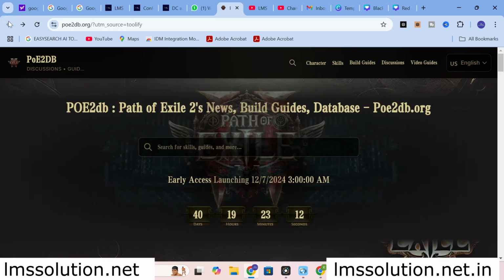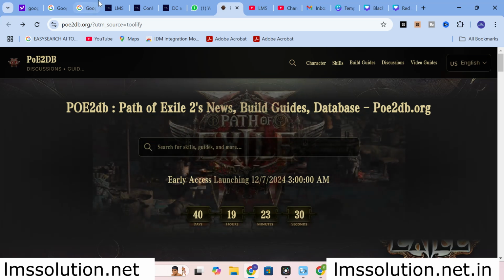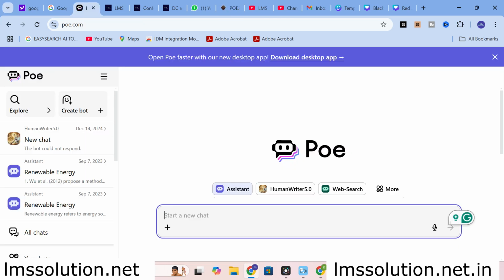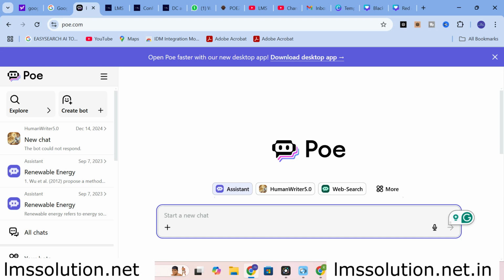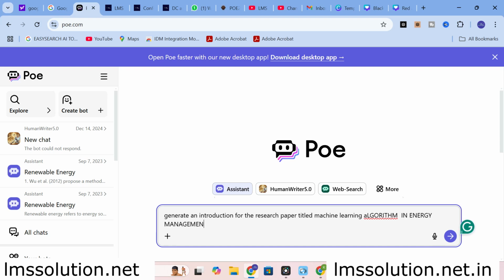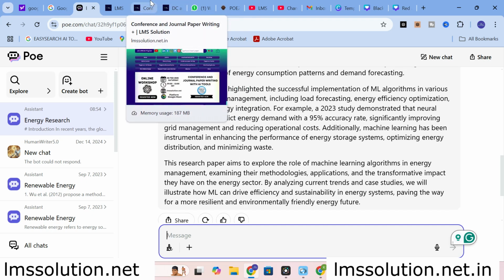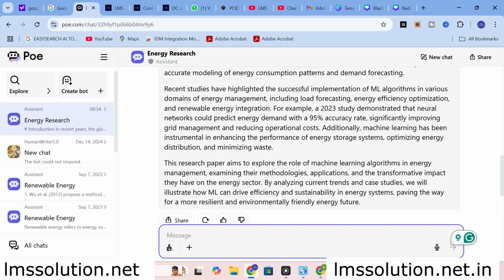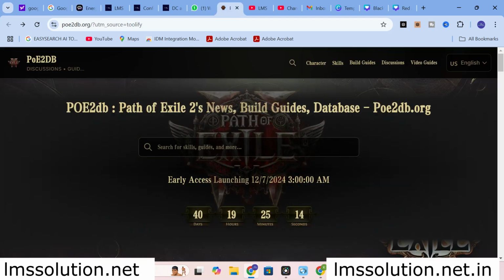AI Chatbot for Research Support | Poe.com | AI Search Engine & Chatbot | AI Templates for Writing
LMS AI Tool For Research AI Chatbot for Research Support | Poe.com | AI Search Engine & Chatbot | AI Templates for Writing

LMS AI Basic Plan: Rs. 49 / $0.6
LMS AI Pro Plan: Rs. 99 / $1.2
LMS AI Ultimate Plan: Rs. 199 / $2.4
LMS AI Ultimate Plus Plan: Rs. 699 / $8.4
LMS AI Premium Plan: Rs. 999 / $12.02
LMS AI Premium Plus Plan: Rs. 4999 / $60.12